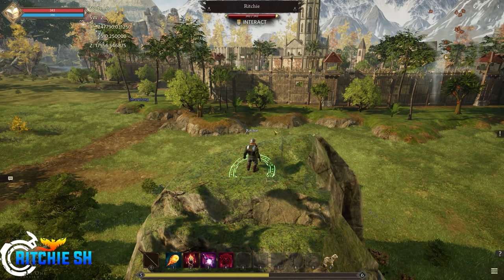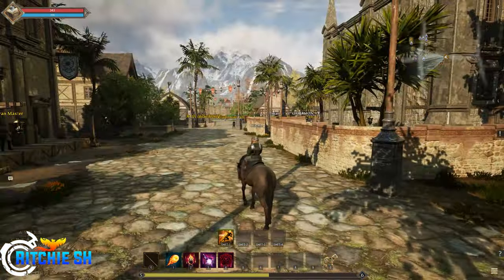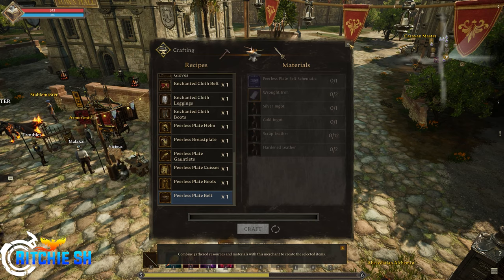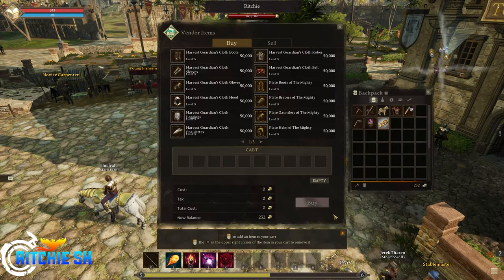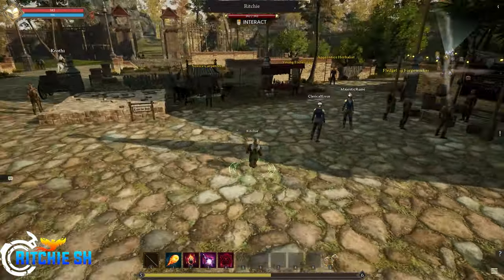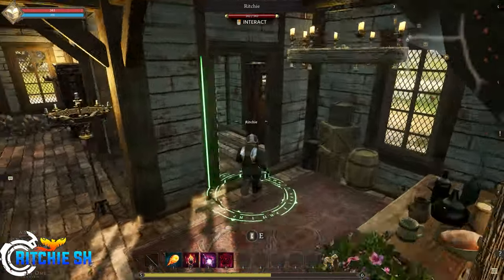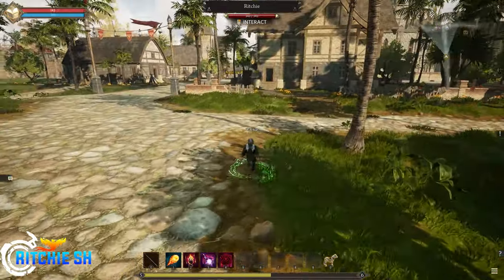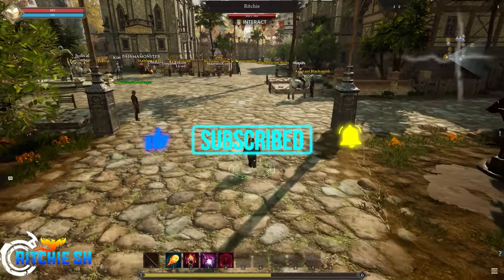Ashes of Creation MMORPG - EXPLORING A VILLAGE (STAGE 3) NODE!! // ALPHA 1 GAMEPLAY